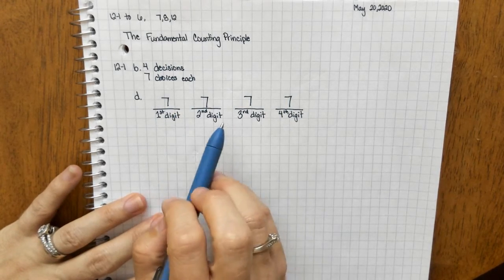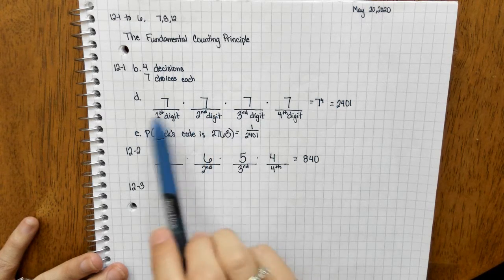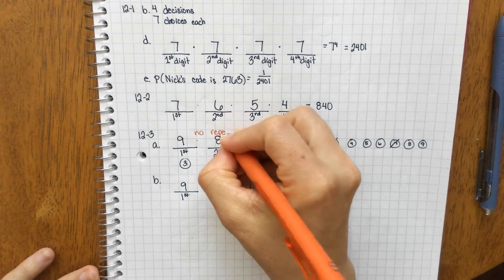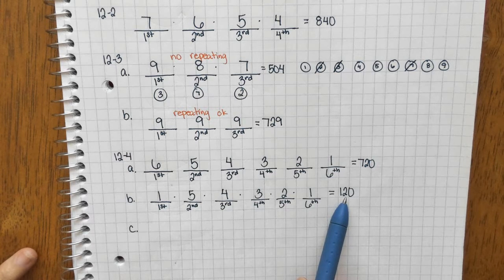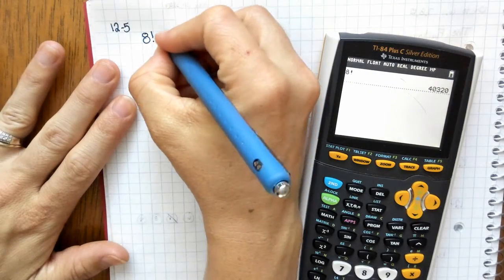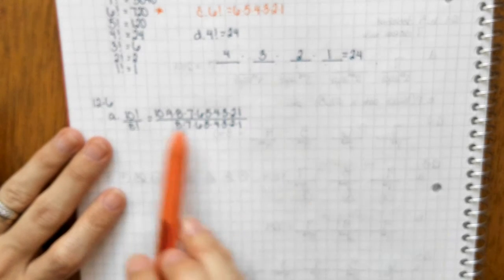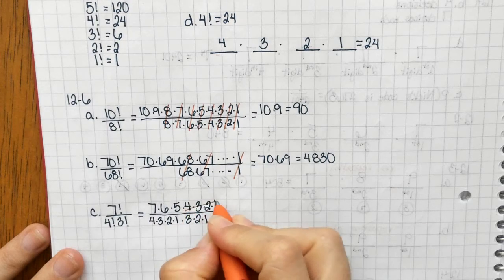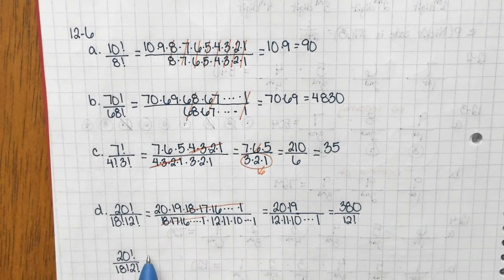IM2 12-1 to 6